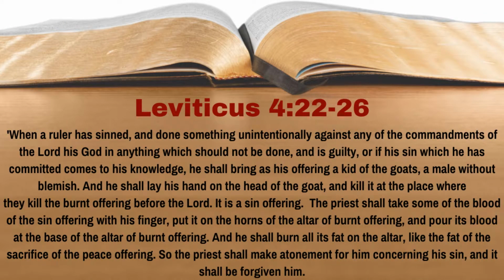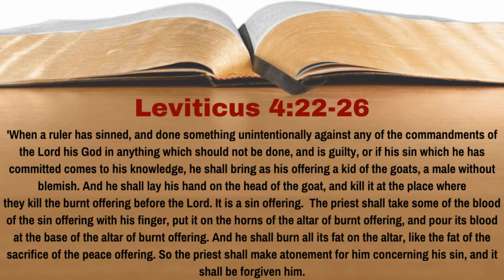What Was the Sin Sacrifice For the Ruler Who Sinned? [Leviticus 4:22-26][Lesson 10][WTTB]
Under the Law of Moses, the blood of the bull and the goat could not remit sin, however, God would make a promise with those who made these sacrifices that he would forgive their sins (with the blood of Christ later being revealed as that method).  In this chapter we will find 4 different classes of sin sacrifice to be offered depending on who you were.  What was the sin sacrifice for the ruler who sinned?  In Lesson 10 of our study of Leviticus we learn the answer to this question.

Each day from Monday through Saturday we publish an approximately 5-7 minute verse by verse study of a Book of the Bible.  On Sunday, we publish a question and answer session also about 5-7 minutes in length.  All episodes can be found on our on our YouTube Channel or on iTunes ("East End Church of Christ" Podcast).